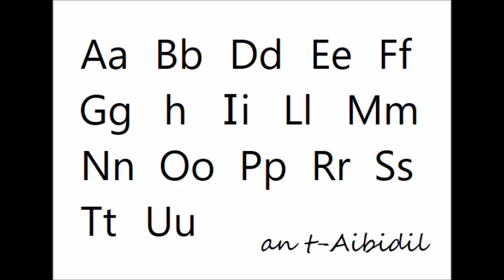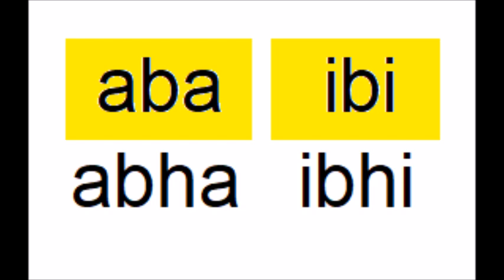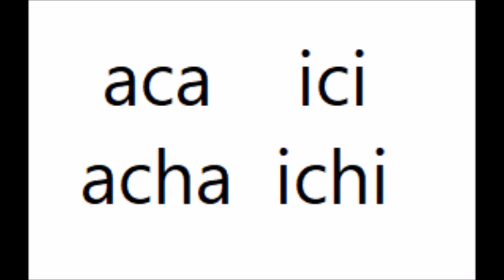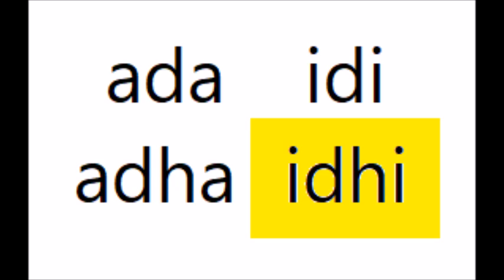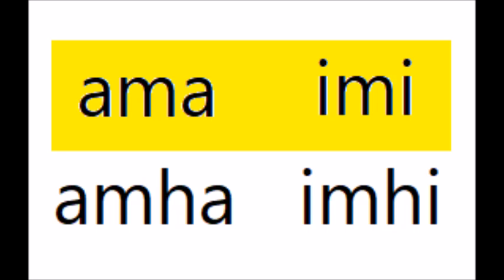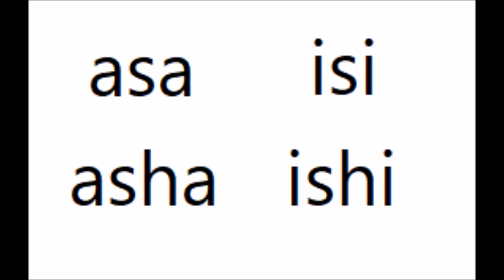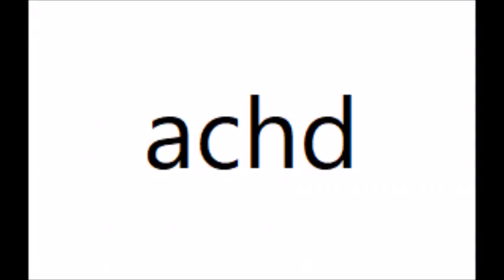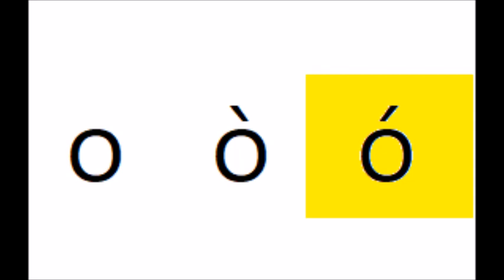An Introduction to the Scottish Gaelic Alphabet - a video for Monash LingSoc #1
The first a series of videos for the Monash University Linguistics Society on Gàidhlig, the Scottish Gaelic language.

Gaelic looks terrifying to English-speakers when the first see it, but really the spelling is very consistent. Here I go through each of the letters and how to pronounce them.